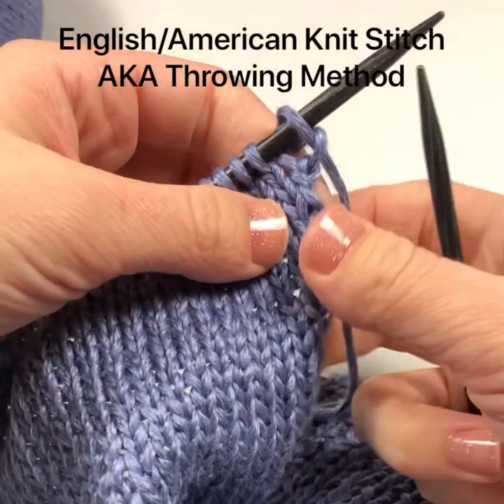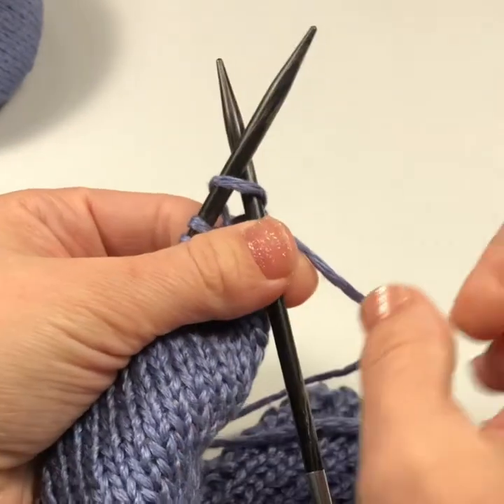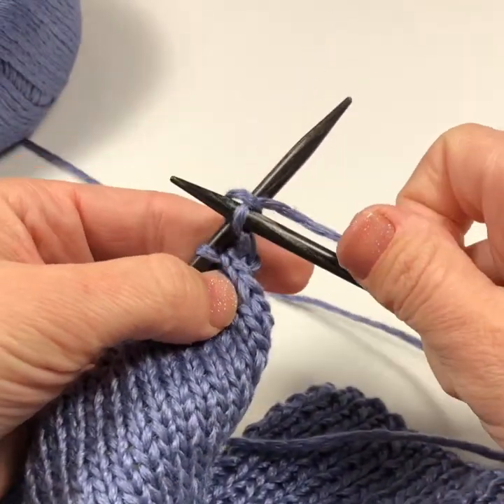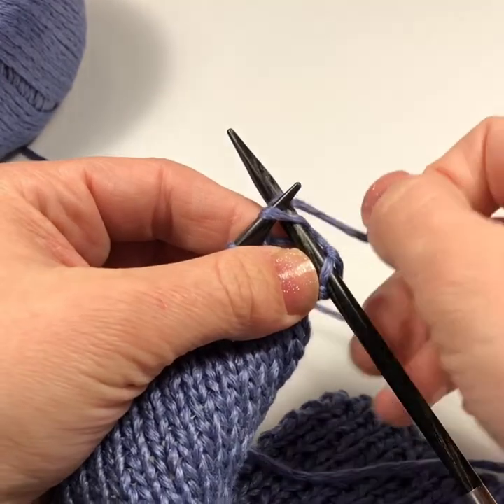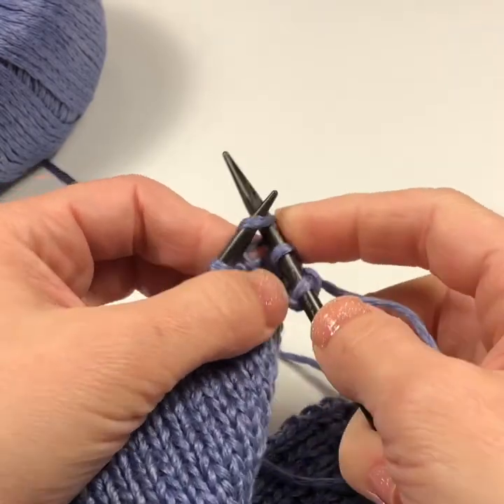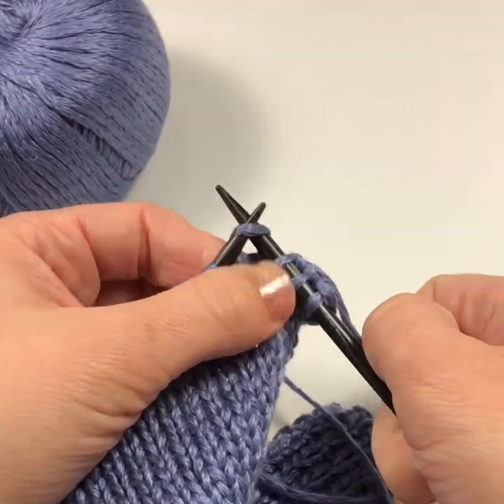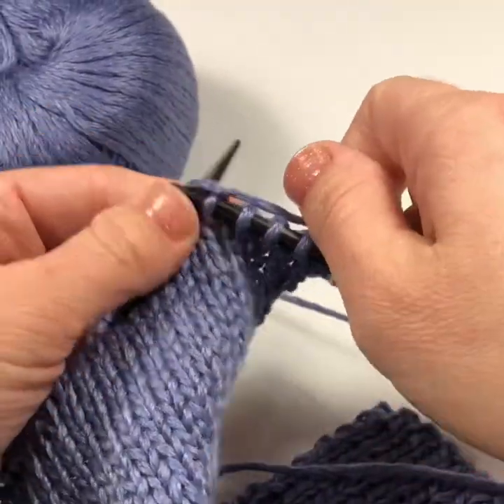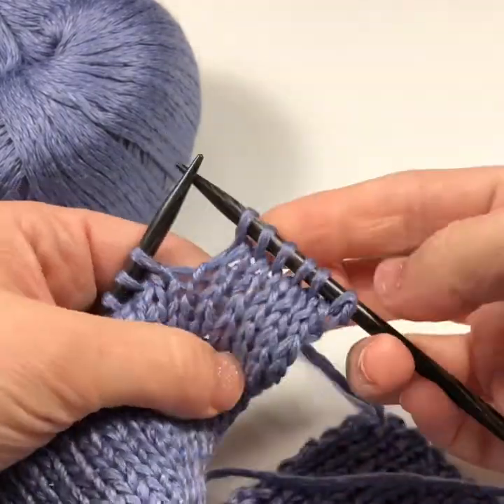How to knit English/American Style of throwing with the right hand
How to work a knit stitch in the English or American method of knitting. Quick tutorial video by knitting instructor and knitwear designer Shaina Bilow